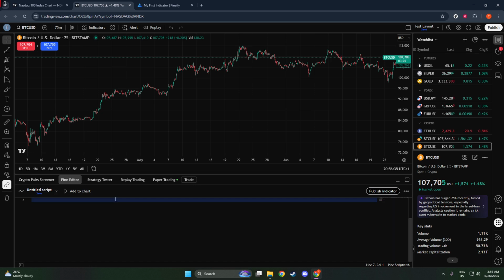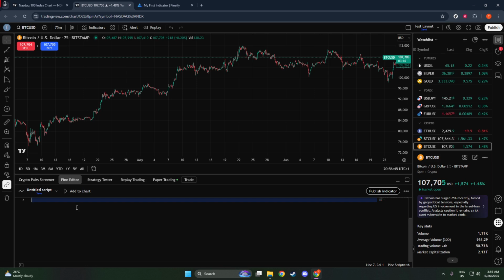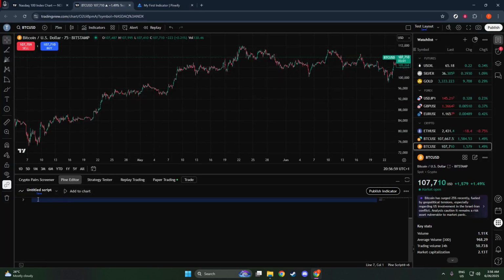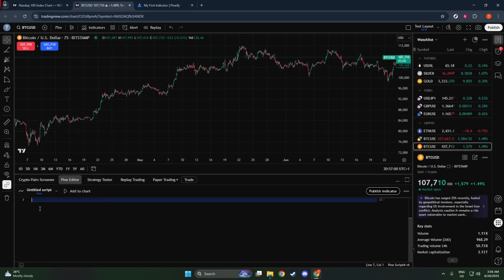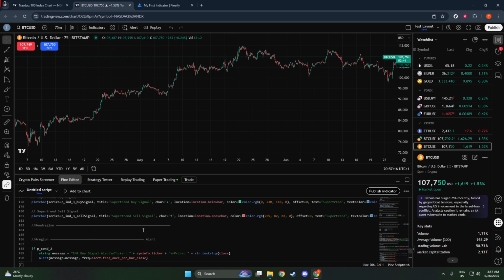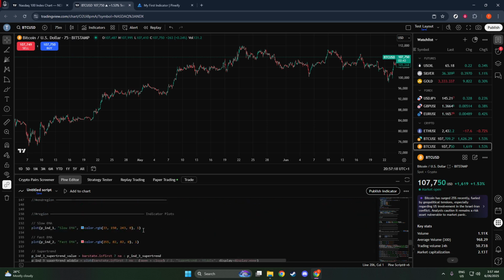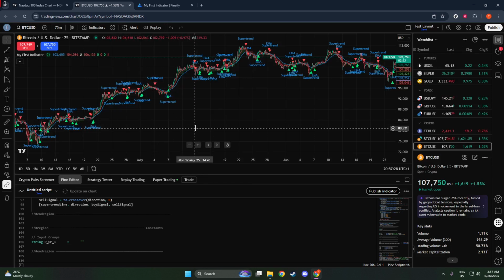How to Add 3 Indicators in TradingView for Free [2026 Full Guide]